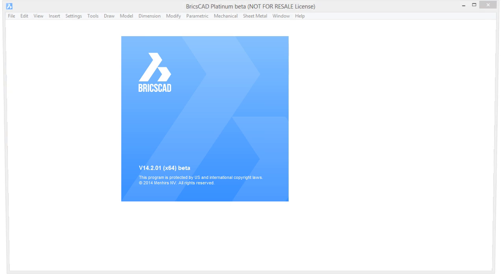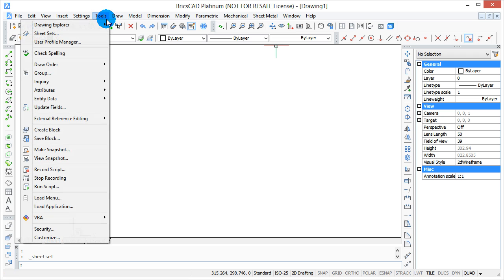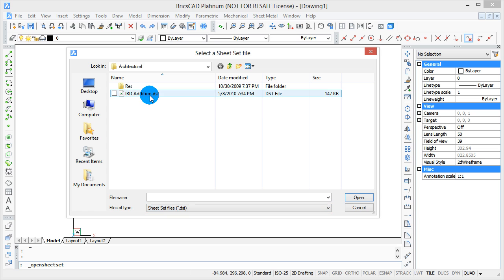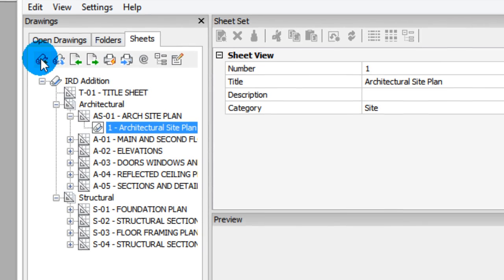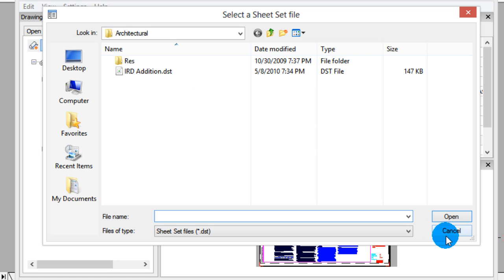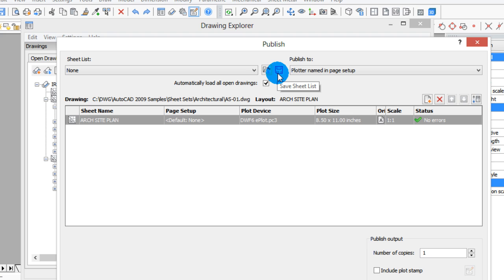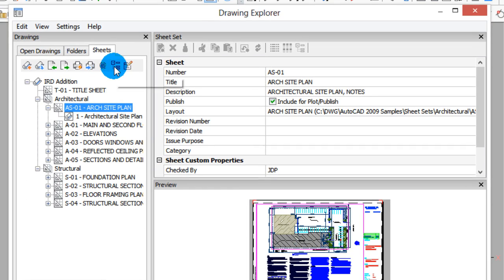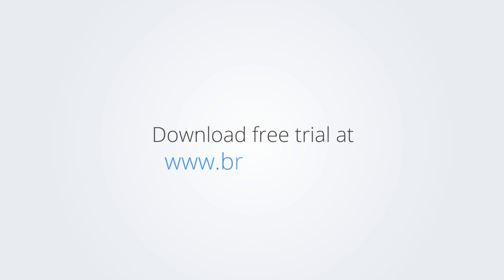Exploring the Sheet Set Interface - BricsCAD for AutoCAD® Users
Both BricsCAD and AutoCAD support sheet sets, sets of drawings and view collected into sets.  This video tours you through the interface in BricsCAD, which is found in the Sheet Set tab of the Drawing Explorer. You learn how to open .dst files and then get an explanation of each toolbar button.